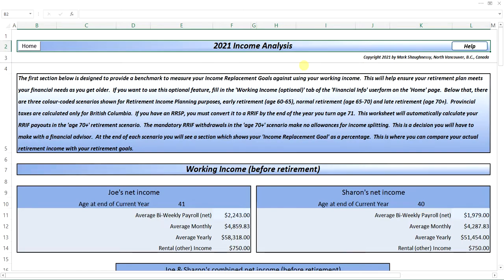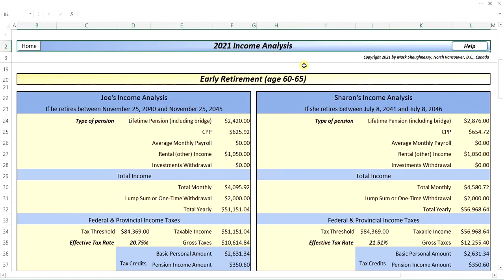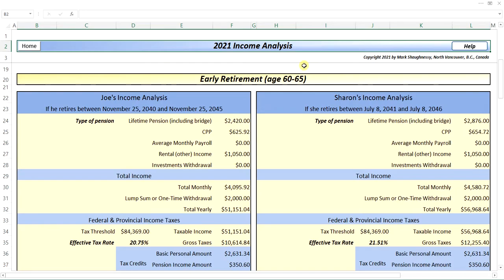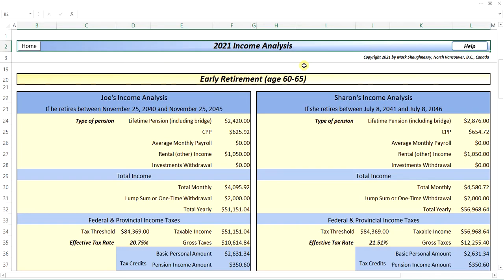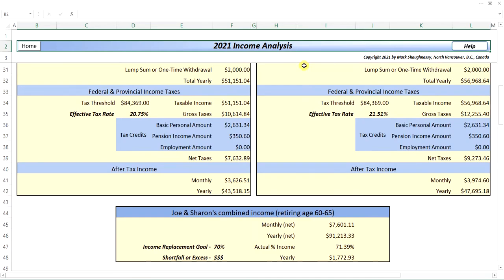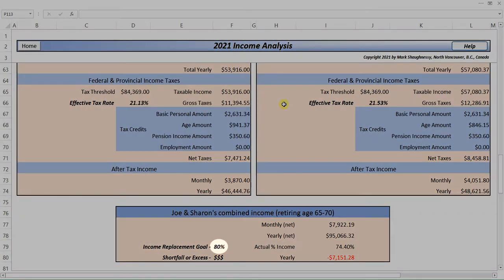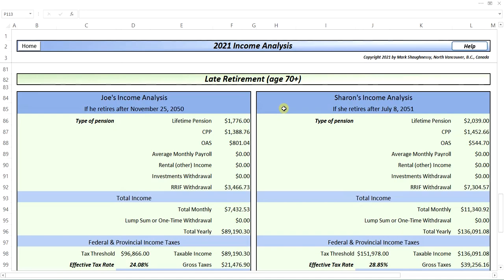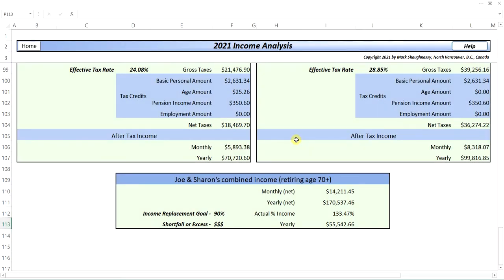Canadian Retirement Income Planner - Income Analysis Help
The Canadian Retirement Income Planner is designed to help Canadians with their retirement planning in a friendly, easy-to-use, and personalized style.  The planner calculates future retirement income based on current and projected amounts from different sources and presents it to the user in different scenarios, all in the hope that it will assist them in making some very important financial decisions.  It's likewise an educational tool that covers an abundance of material associated with a variety of federal retirement programs available in Canada.

This video explains the features and functionality of the Income Analysis page.